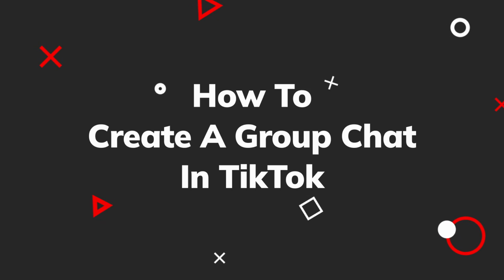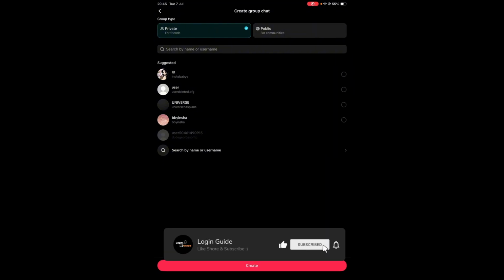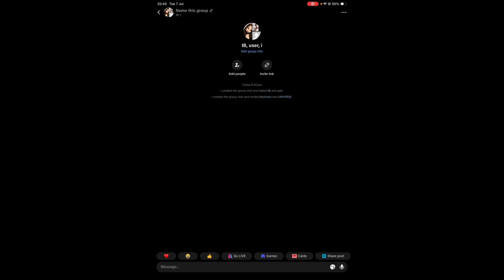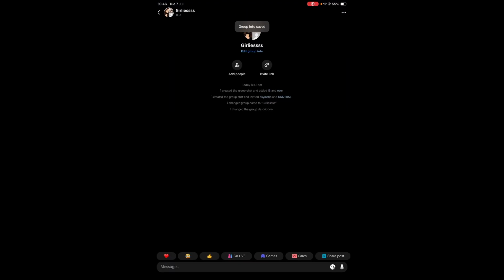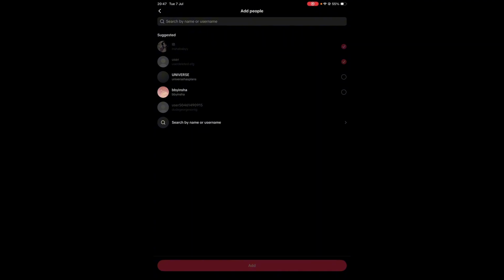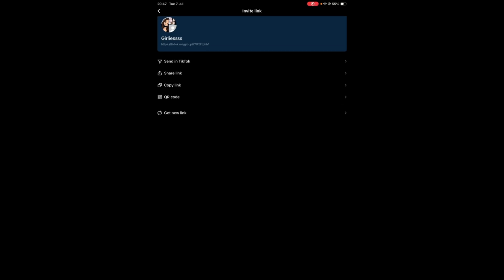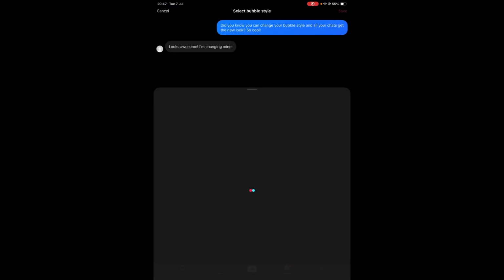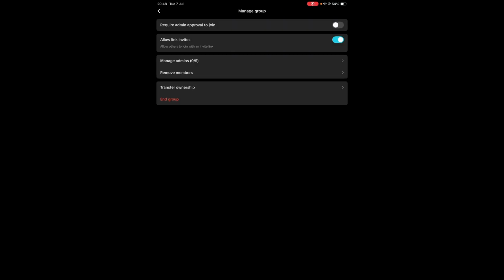How To Create A Group Chat In TikTok 2026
Want to chat with multiple friends at once on TikTok?

What You’ll Learn in This Video:
✅ How to add friends to your TikTok group chat
✅ How to send videos, photos, and messages in a group conversation
✅ Tips for managing and customizing your TikTok group chats

Whether you’re planning with friends, sharing your favorite TikTok videos, or simply want to chat with multiple people at once, this tutorial will guide you through the entire process.

📌 Chapters:
⏱ 0:00 - Introduction
⏱ 0:10 - How To Create A Group Chat In TikTok (2026)